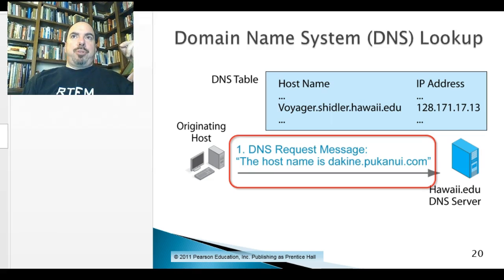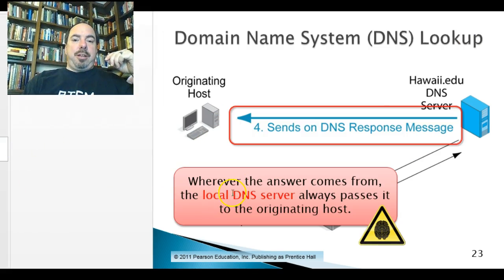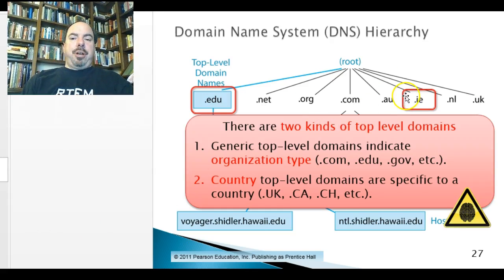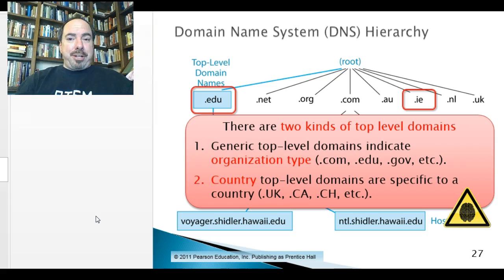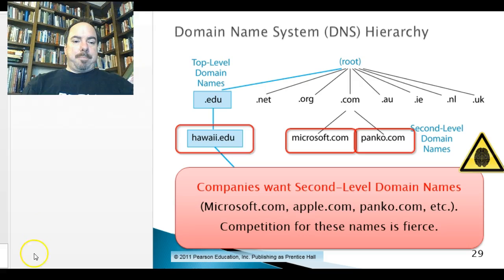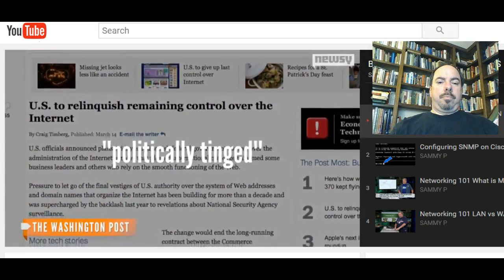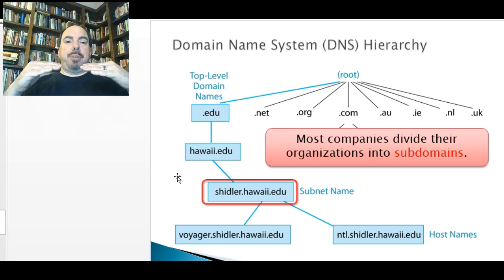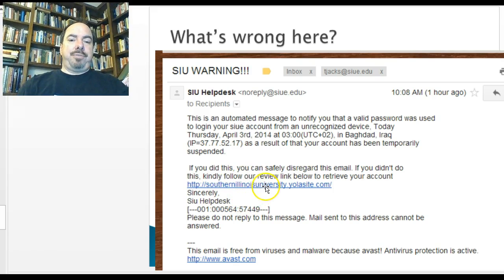CMIS468 Ch9 part2